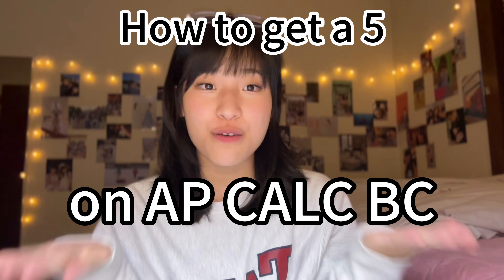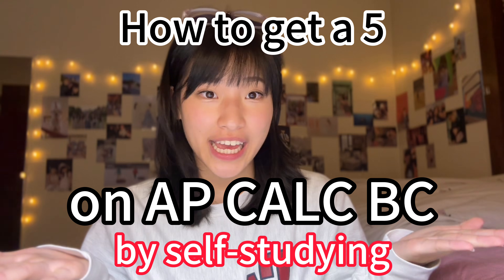how to self-study and get a 5 on AP Calculus AB & BC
Last year, I got a 5 on AP Calculus BC by self-studying for a semester. It is manageable! You just have to put in the work!! Thus, I made a video to let you guys in on some of my study tips for the exam!

2. Comment "I'm getting a 5 on AP Calculus BC!" below.